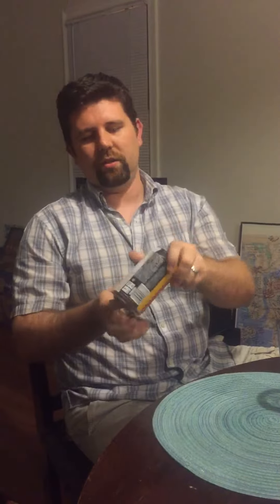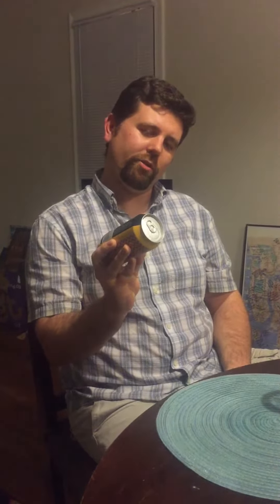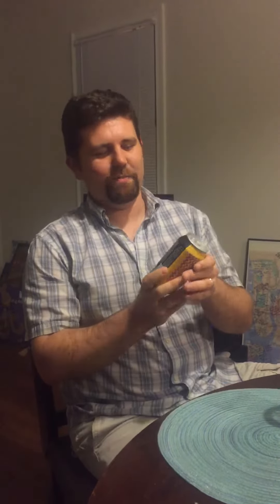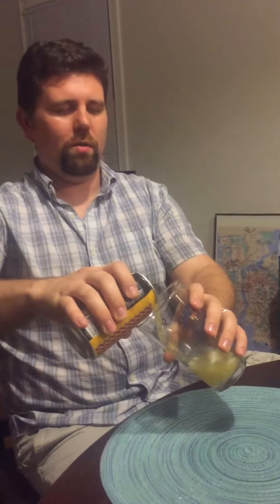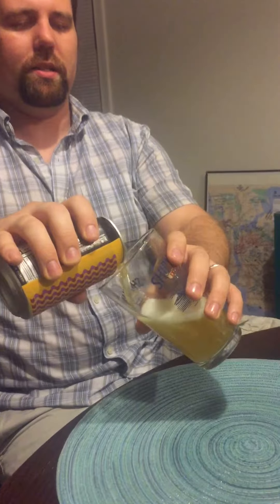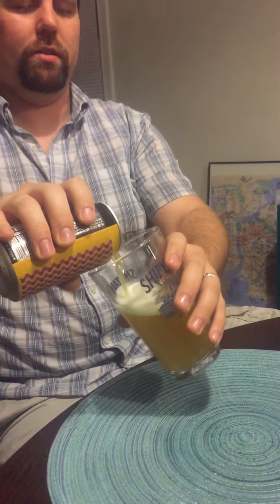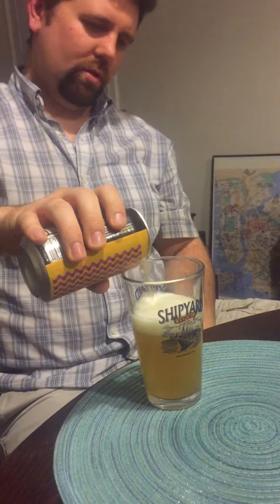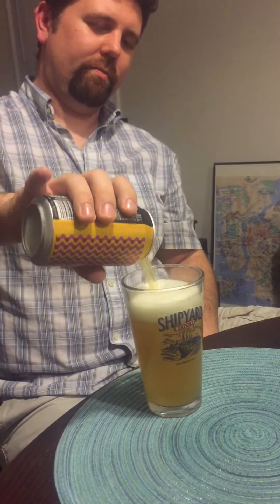Josh's Key to Better Beers Ep. 18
On today's episode we taste a beer outta Baltimore called Stillwater.  It's their Mango and Passion fruit IPA that clocks in at 6% ABV